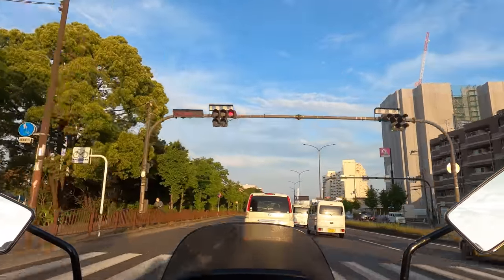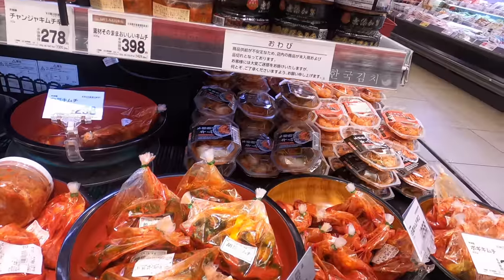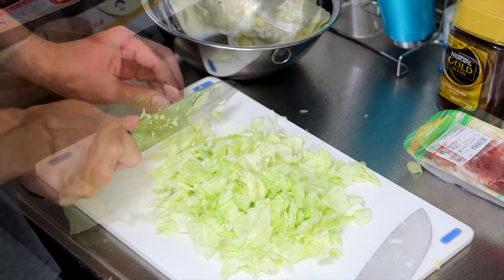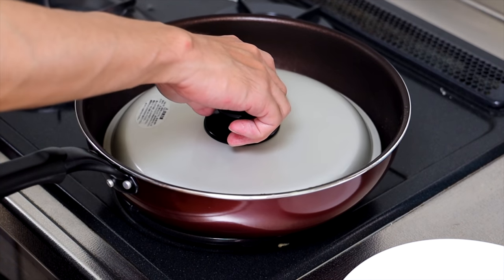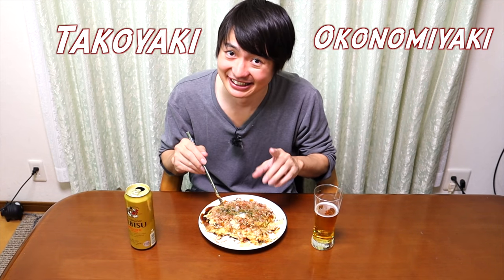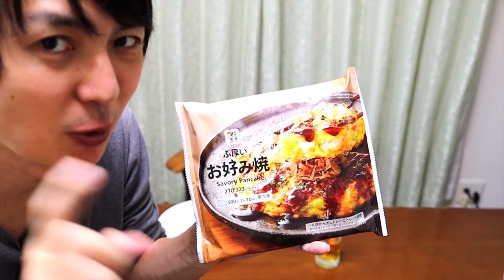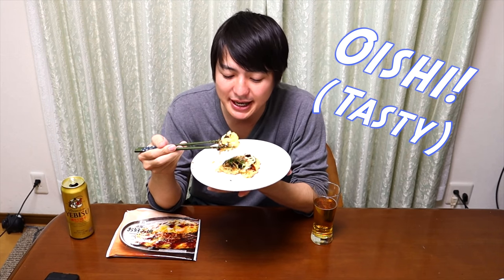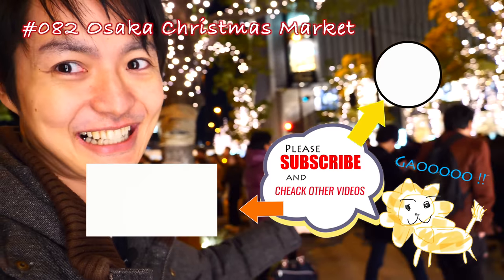[Osaka Vlog] Local VS 7-Eleven Okonomiyaki, Shopping at Most Popular Japanese Supermarket Life #239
Welcome to Osaka Japan Vlog, Let's spend a day with me^^ (I was born and raised in Japan)! Okonomiyaki (お好み焼き) is one of the most popular Osaka food, it is easy to cook, but really tasty!
In this video I introduce how to cook Okonomiyaki, and also I compare the taste difference between local Okonomiyaki and 7-Eleven's frozen Okonomiyaki. Also I introduced one of the most popular chain supermarket in Japan "LIFE". I shop the ingredients of Okonomiya, and introduce how much it cost, and how the supermarket looks like!

Hope you enjoy my video, and you feel like you are living Japan life with me ^^

Here is the timeline of the video!
0:14 Osaka Motorbike ride
1:37 Japanese Supermarket "Life" and ingredients shopping
4:39 How to pump the gas in Japan, and how much it cost
5:15 Okonomiyaki Cooking
8:55 Local Okonomiyaki Mukbang
13:24 7-Eleven Frozen Food Okonomiyaki, Mukbang
16:35 Maccha Mochi parfait (sundae) , and conclusion

The video I introduced in this video.
Soft Boiled Egg Recipe ➔ [Osaka] Shopping at Mega DonQuijote, Cooking "Motsu" Ichiran Ramen, Unboxing Surprise Gift #238

More Japan Videos and Livestreams are coming,

Also your comment encourages me to keep shooting videos a lot, so I would really appreciate if you can leave a comment on the video♪

I am a full-time Youtuber with super low income, your small support will help me a lot!
Amazon's wish list

Please check my website as well for more info of Japan😊

Arigatoooooo🤣🤣🤣!